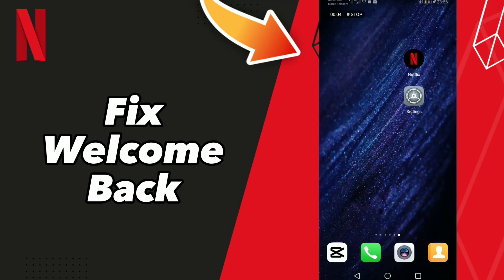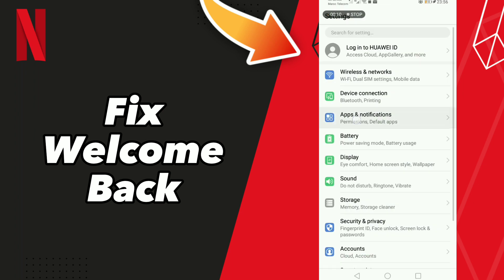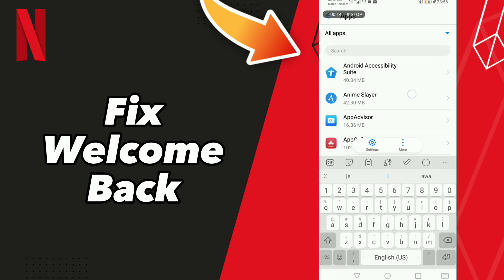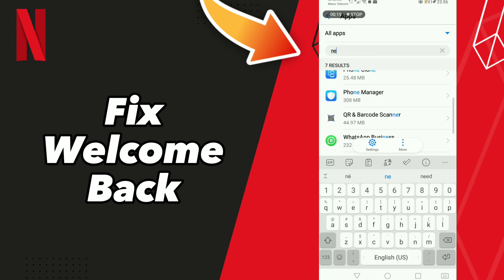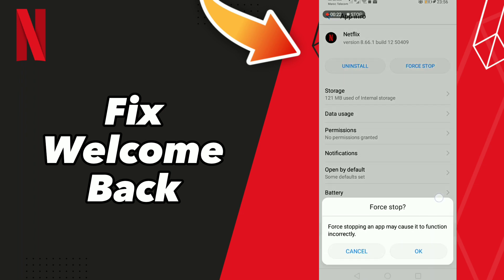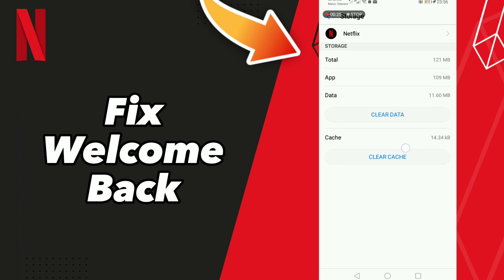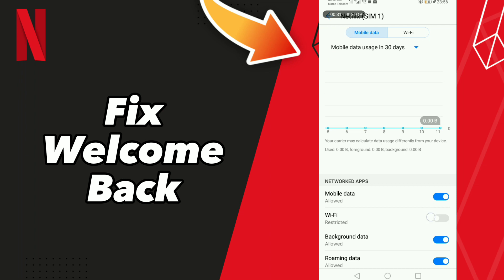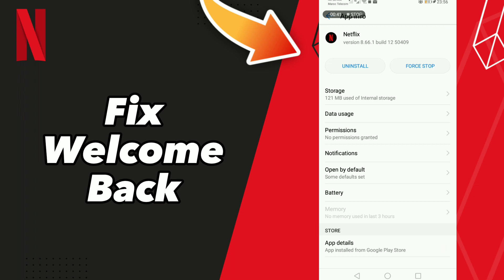How to Fix Welcome Back on Netflix